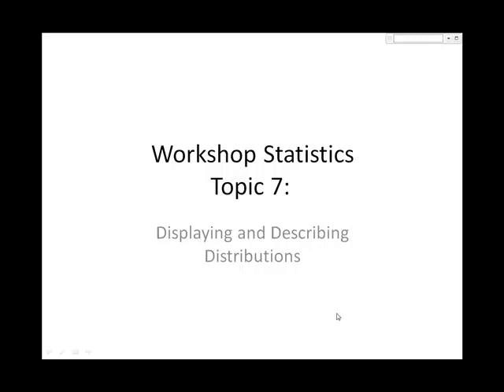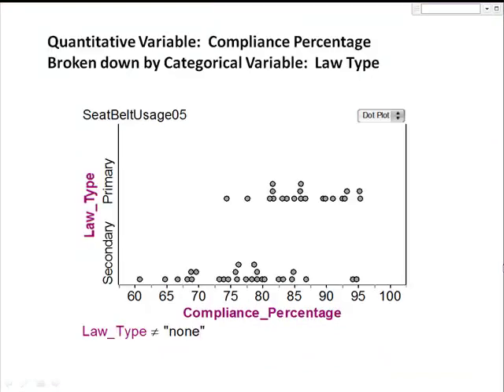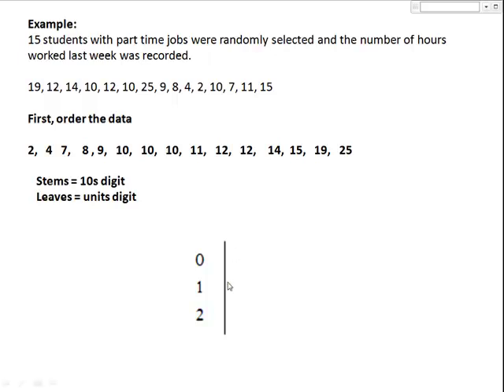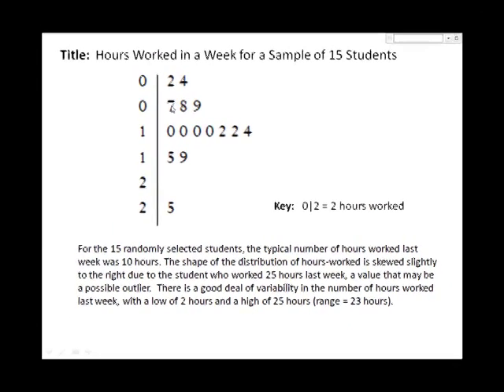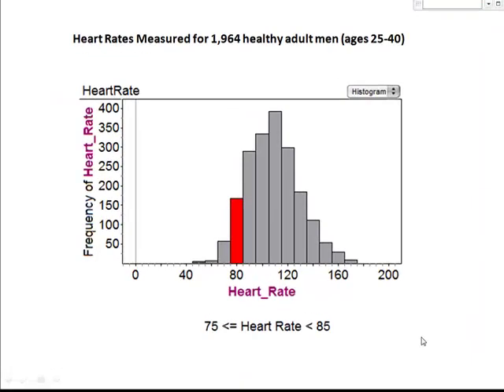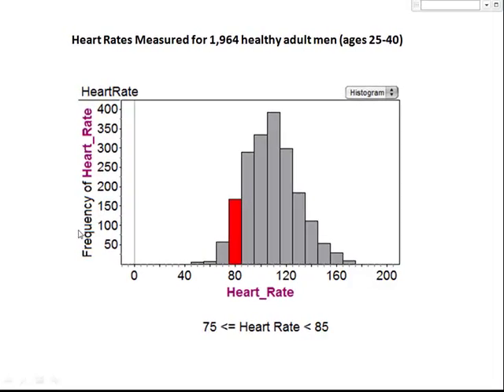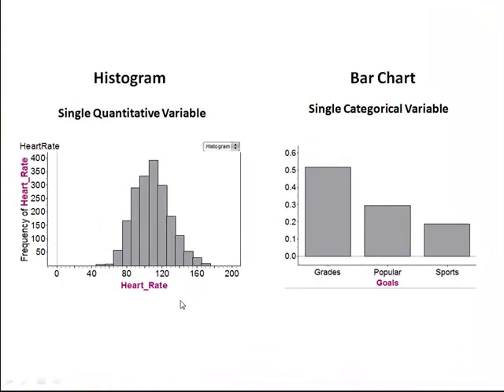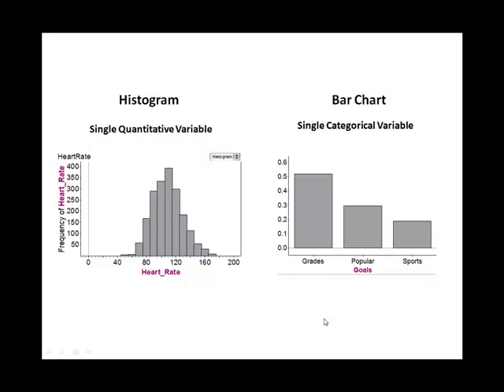Graphing Quantitative Data: Stemplots and Histograms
Constructing Stemplots and Histograms